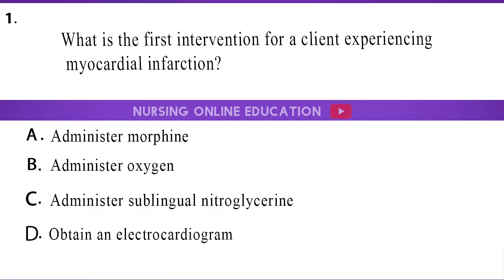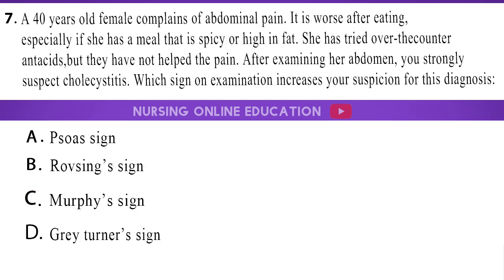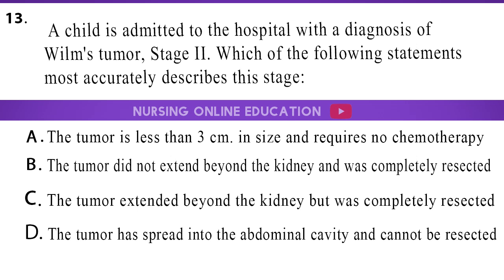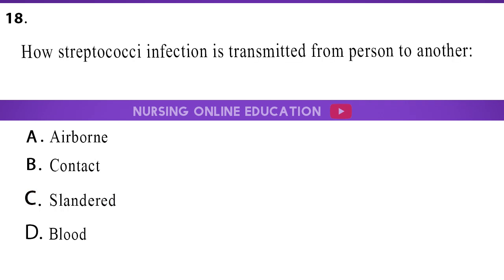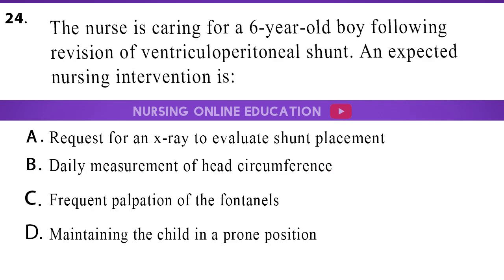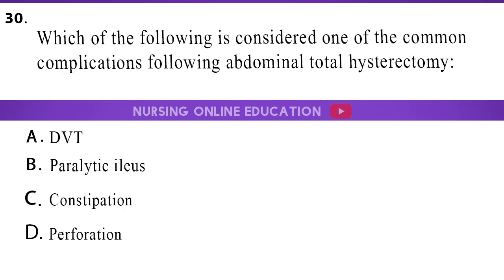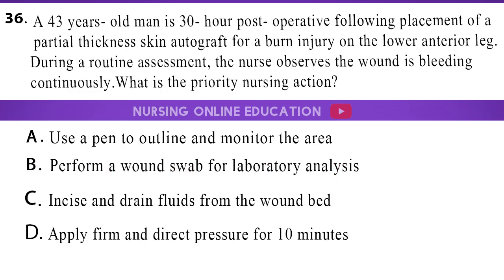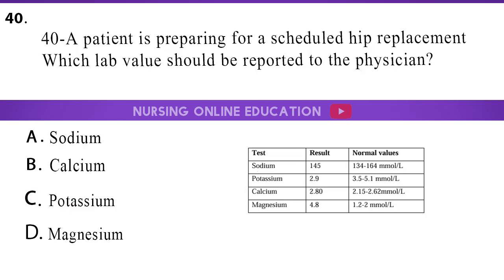Prometric Questions & Answers for Nurses 2025 |Prometric QATAR OMAN SAUDI | HAAD DHA SNB| Part -34